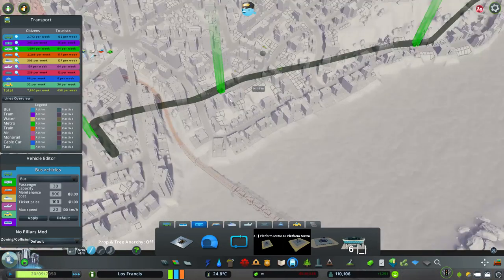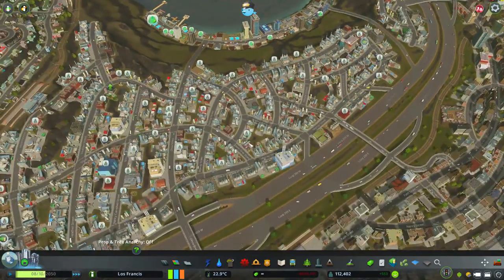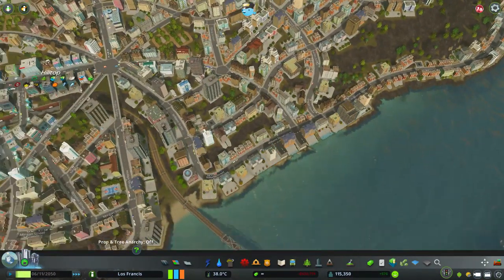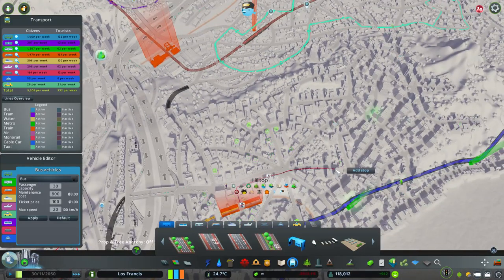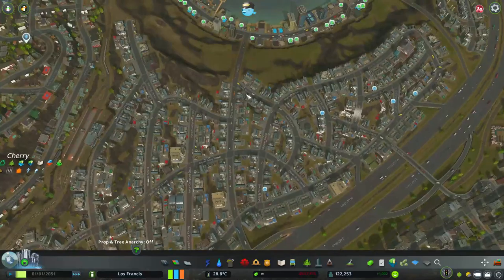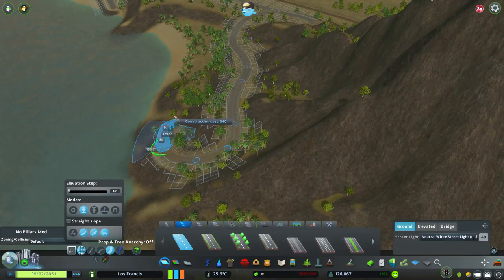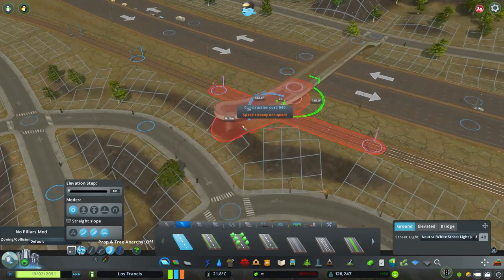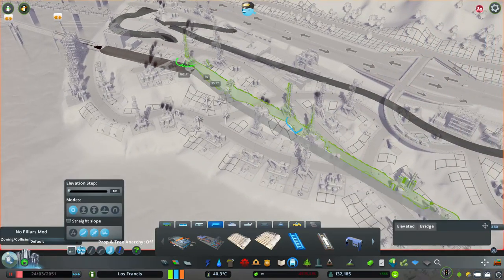Cities Skylines Los Francis Episode 11 Fixing Problems